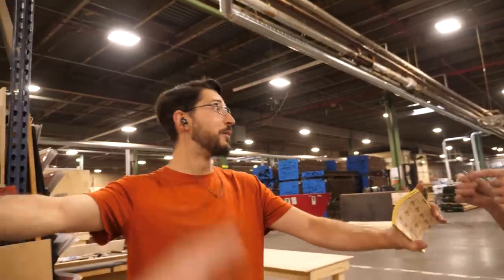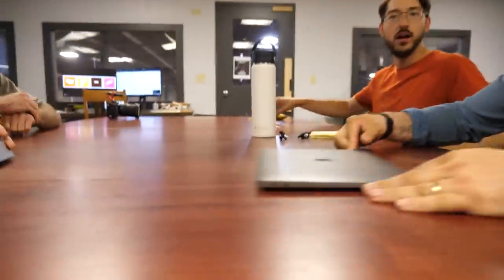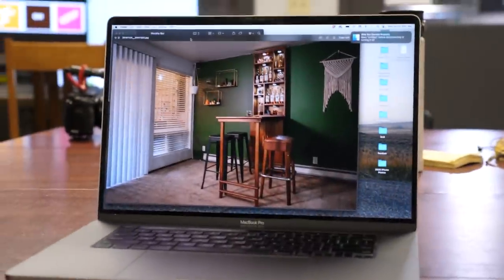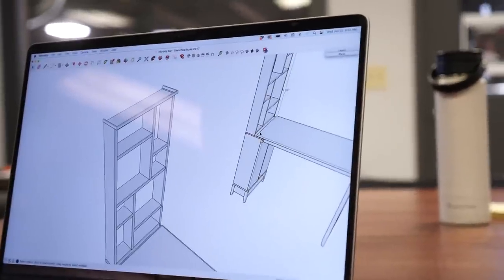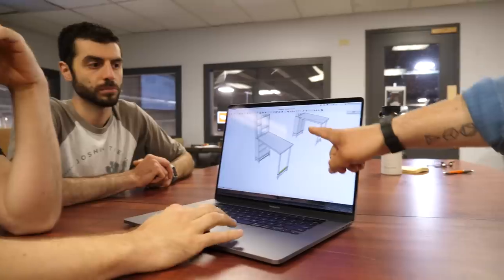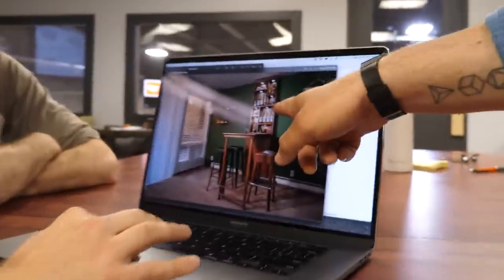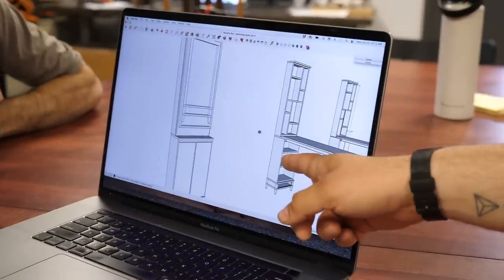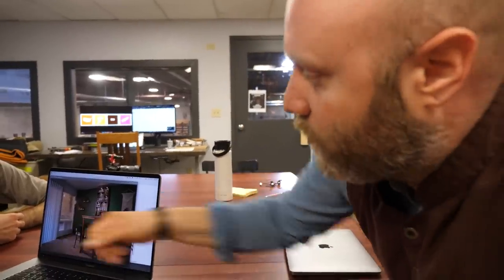Murphy Bar Collaboration with Michael Alm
In S10 E01 of Wyrm Lyfe, Jason sits down with Michael Alm to talk about how we can adjust his murphy bar design for large scale manufacturing.